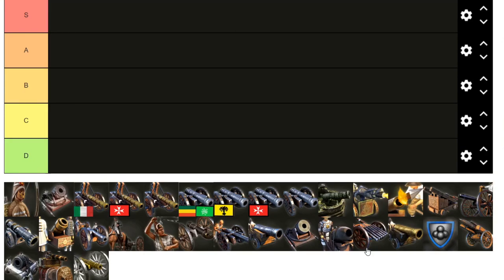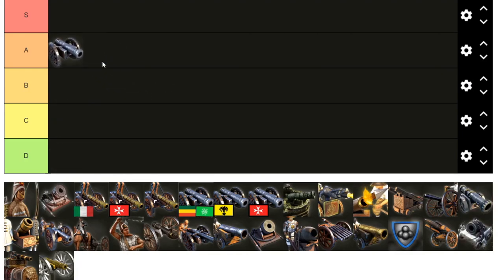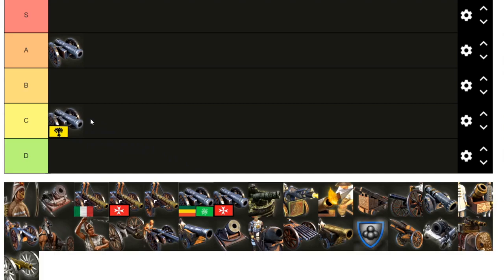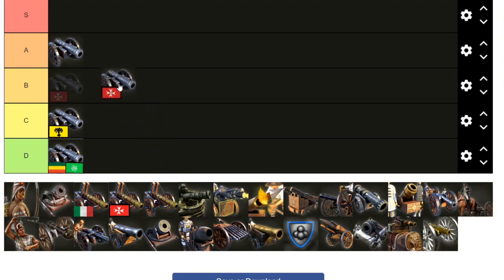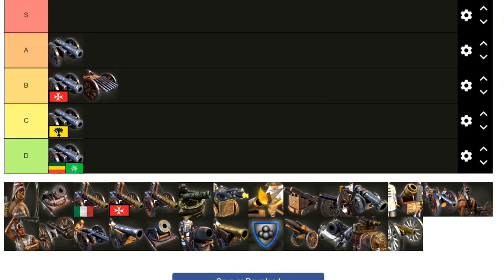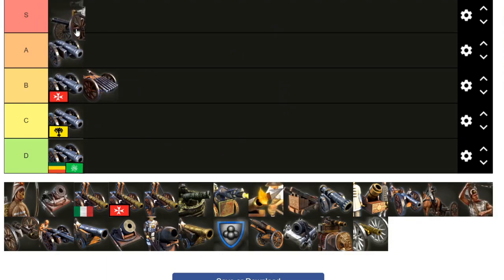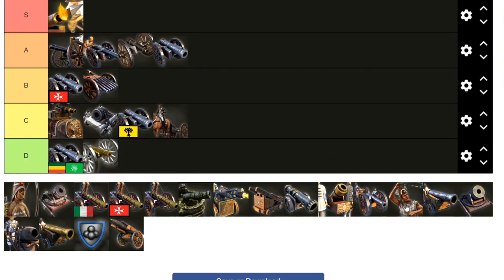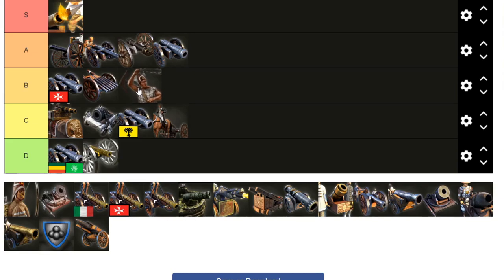Age of Empires 3 DE: Definitive Artillery Tier List (current)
Timestamps:
00:00 Intro
01:42 Falconet
03:45 Falconet (Germany)
04:36 Falconet (Ethiopia/Hausa)
05:12 Falconet (Malta)
06:13 Organ Gun
07:59 Gatling Gun
12:47 Napoleon Gun
16:15 Leather Cannon
17:40 Horse Artillery
19:40 Light Cannon
20:23 Flaming Arrow
21:18 Sebastopol Mortar
22:34 Siege Elephant
26:38 Huaraca
27:52 Flamethrower
29:49 Mortar
32:34 Morutaru
33:59 Hand Mortar
36:27 Fixed Gun
40:02 Captured Mortar
41:50 Arrow Knight
41:39 Culverin
49:57 Culverin (Italy)
50:38 Culverin (Malta)
53:11 Papal Bombard
55:17 Great Bombard
56:49 Flying Crow
58:11 Rocket
1:00:01 Oops!!!
1:00:16 Heavy Cannon
1:00:59 Heavy Cannon (USA)
1:03:29 Quaker Gun
1:10:30 Final Thoughts
1:11:10 Outro